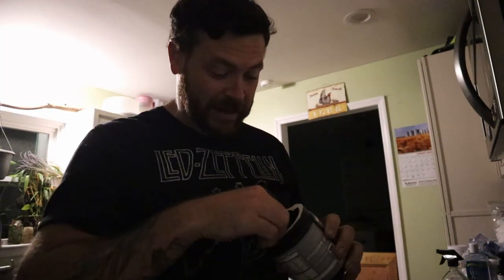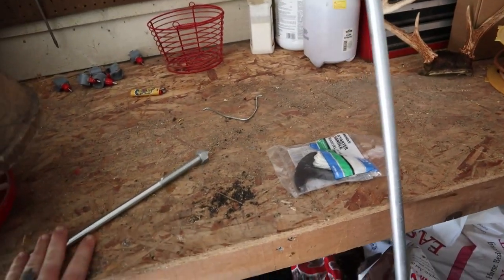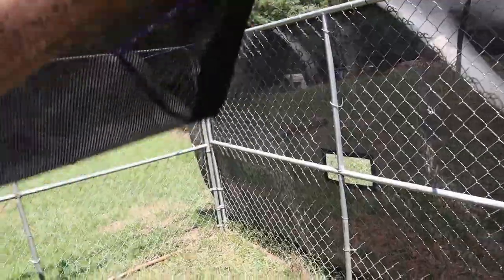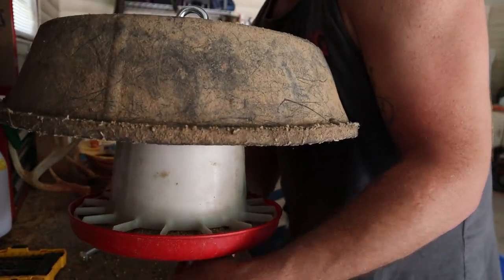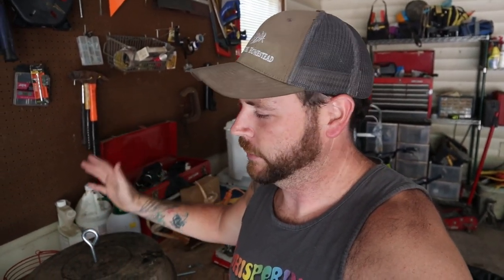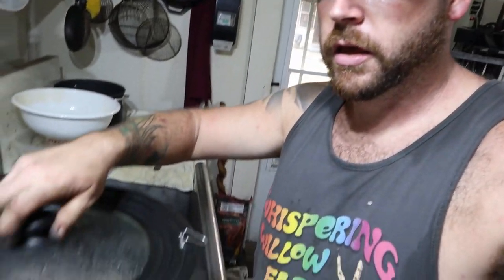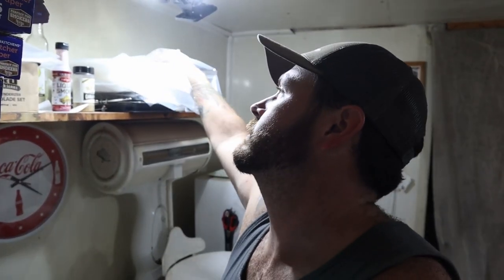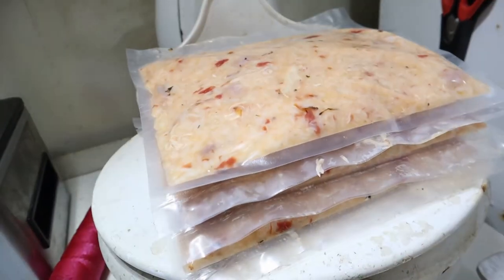WE DID IT!! Turkey feeder FIX and The LAST Daily VLOG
I figured out a way to hang the turkeys feeder so they will quit knocking it over and wasting all of their feed. My dad helped me cook a bunch of meat and made amazing chicken bog, in which I then used my @Avidarmor USV20 chamber sealer and new 4mil bags to seal and keep frozen.

To have a gift sent to our house from our Amazon Wishlist:
Amazon Wishlist